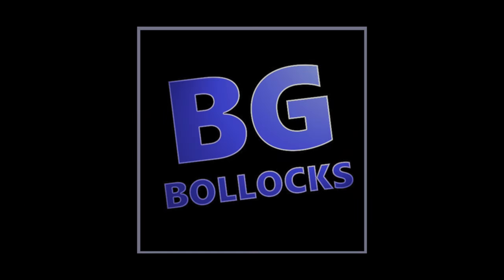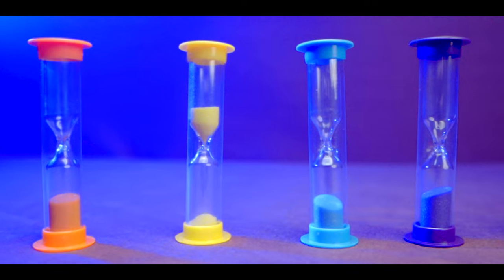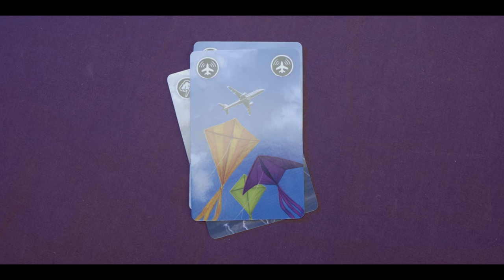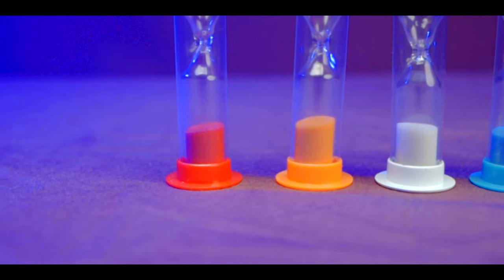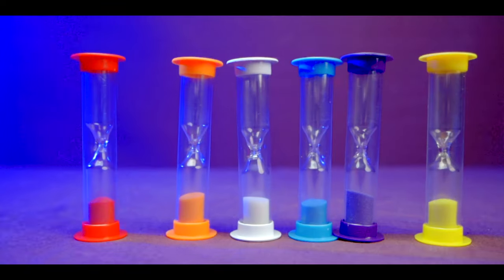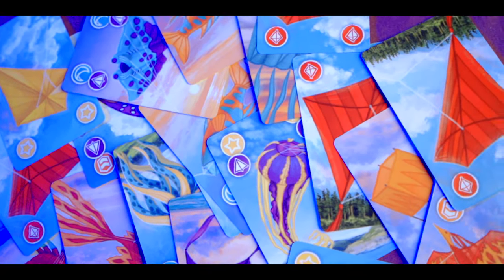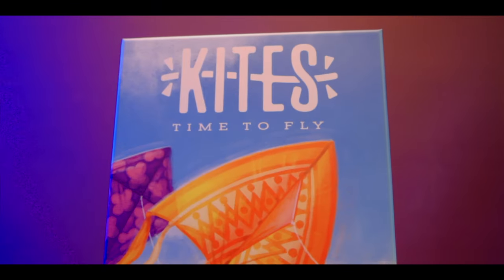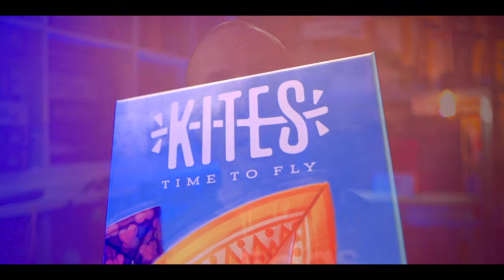Kites Board Game Review - Lets Get High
Join us as we take a look at the real time game Kites published by Floodgate Games.